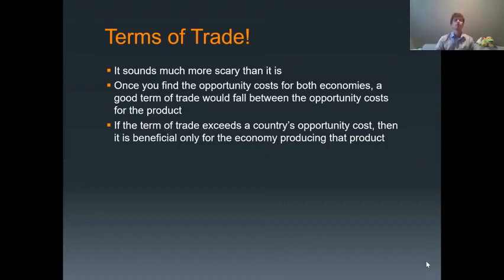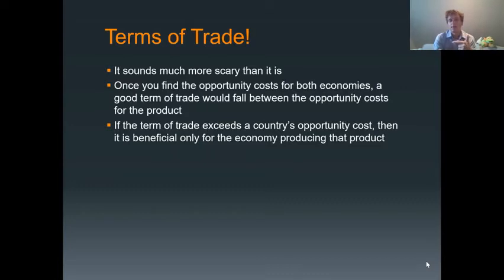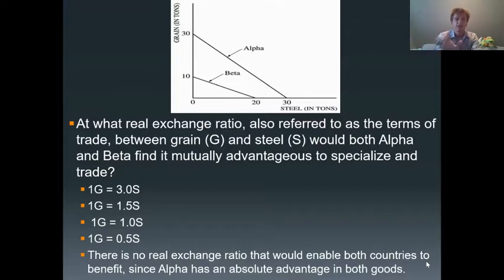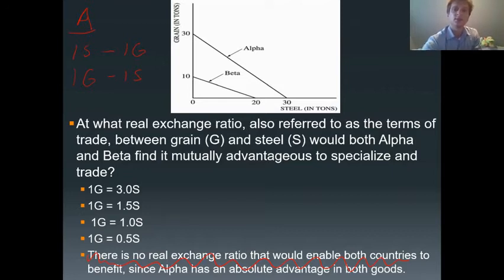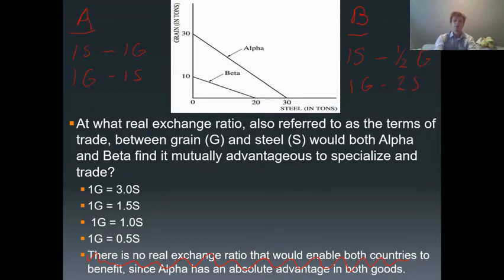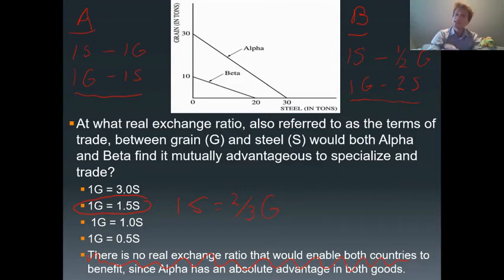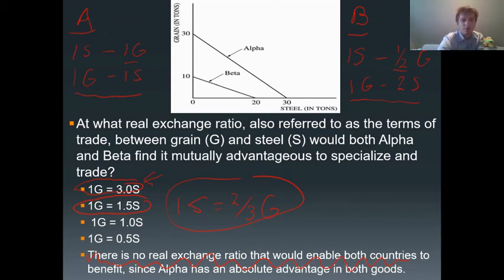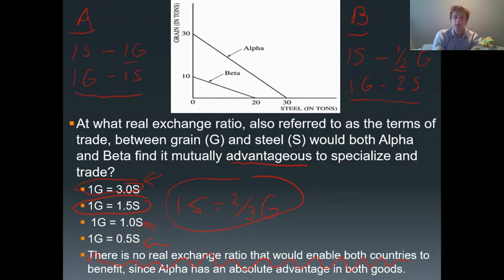Terms of Trade Lecture